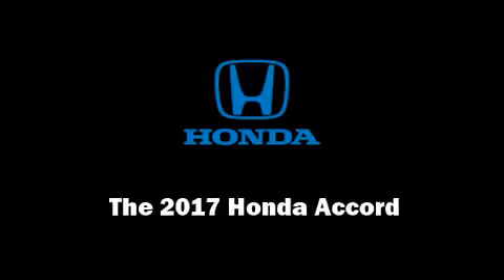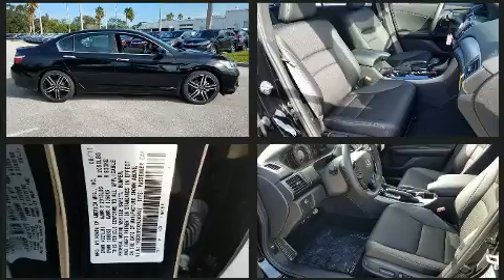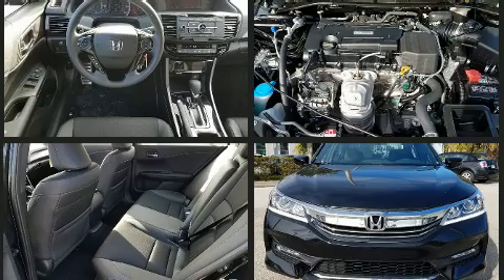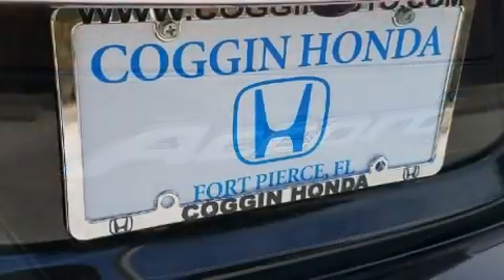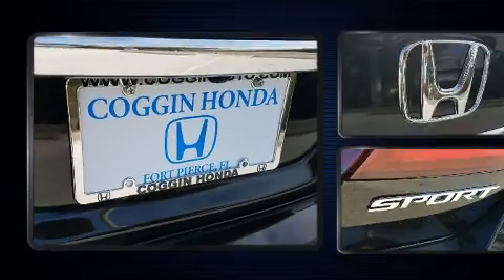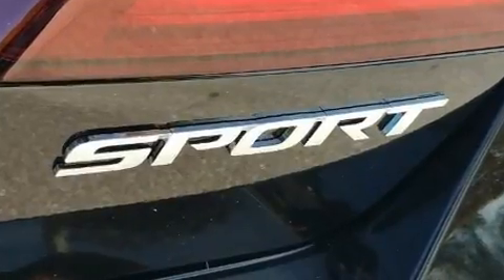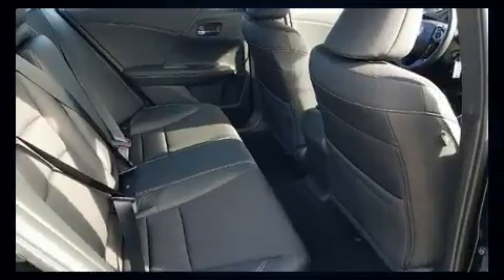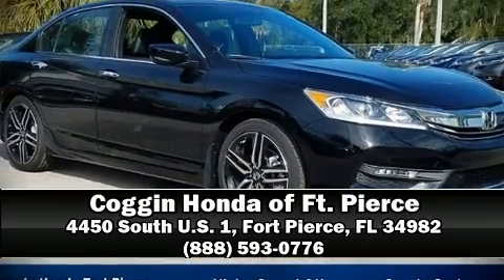2017 Honda Accord Sport in Fort Pierce, FL 34982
4450 South U.S. 1

Introducing the 2017 Honda Accord. This 4 door, 5 passenger sedan offers the features and options for which you've been searching. It features a front-wheel-drive platform, an automatic transmission, and a 2.4 liter 4 cylinder engine. Top features include cruise control, speed sensitive wipers, an outside temperature display, front bucket seats, power windows, remote keyless entry, an overhead console, and more. Audio features include a CD player with MP3 capability, steering wheel mounted audio controls, and 4 speakers, providing excellent sound throughout the cabin. Honda ensures the safety and security of its passengers with equipment such as: dual front impact airbags, front side impact airbags, traction control, brake assist, ignition disabling, and 4 wheel disc brakes with ABS. Various mechanical systems are monitored by electronic stability control, keeping you on your intended path. We'd also be happy to help you arrange financing for your vehicle. Come on in and take a test drive!